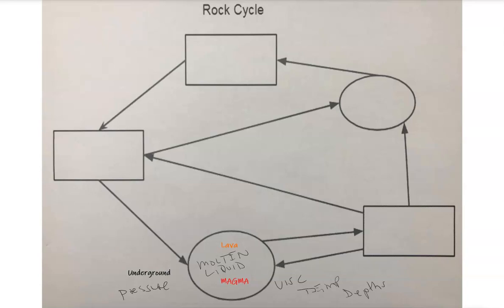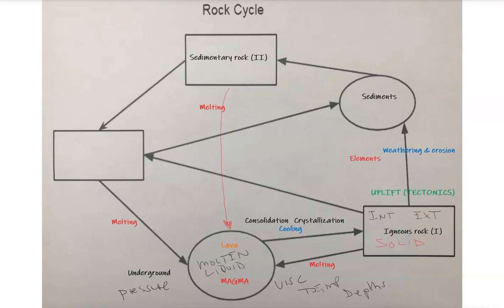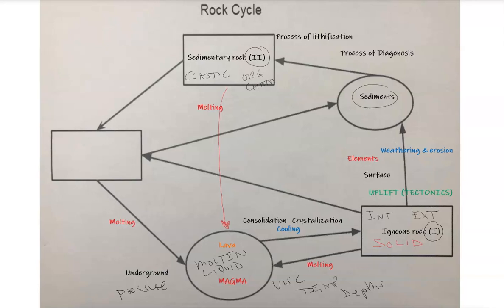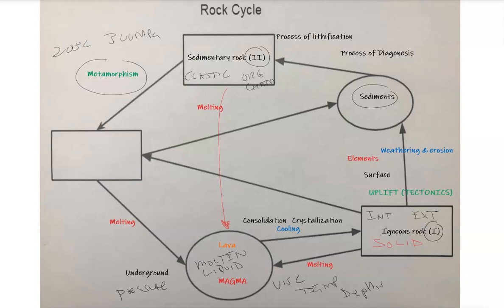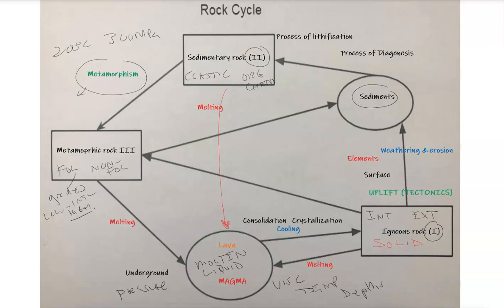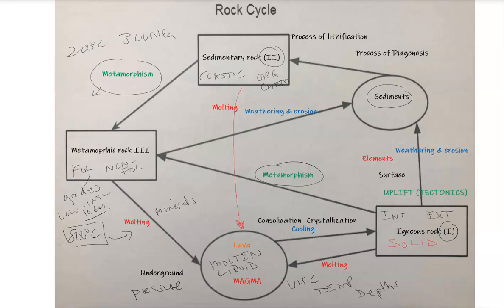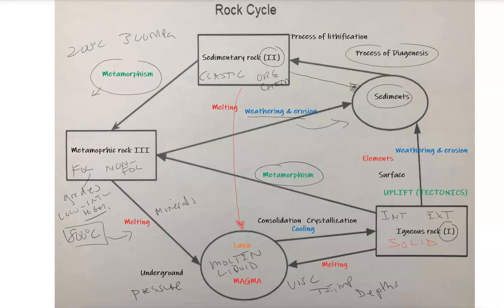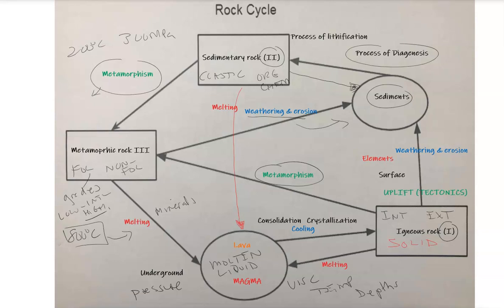The Rock Cycle Explained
A guide to the rock cycle in under 6 minutes. The Earth Science Classroom takes you through the various processes, rocks and components which make up the 'Rock Cycle'. This video gives an introduction to the process terms and vocab associated with the Rock Cycle and petrology. If you want to learn more about each rock or process, please follow the links on the video, or check out the ROCKS playlist on this channel.